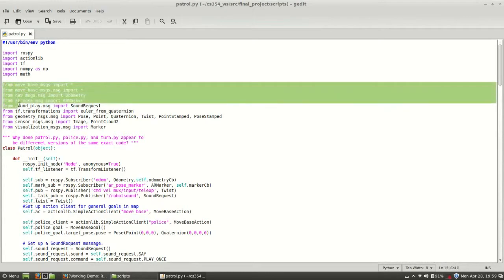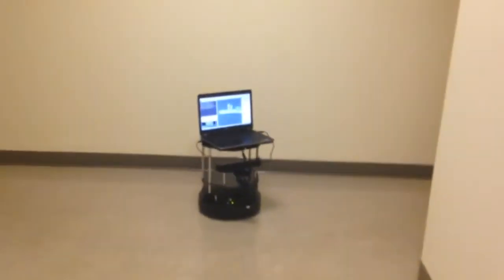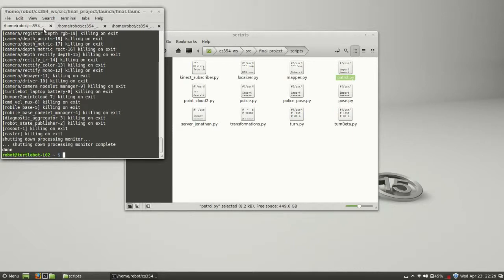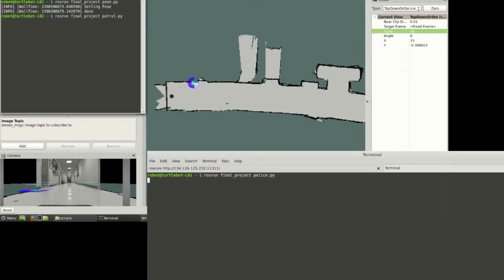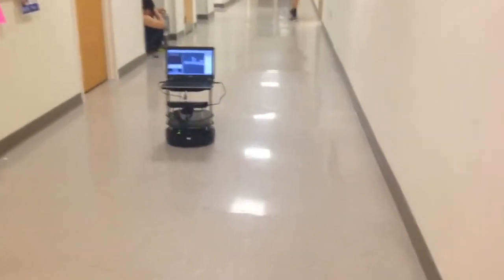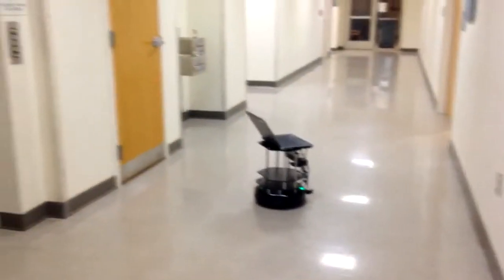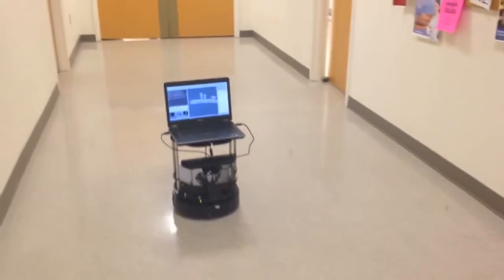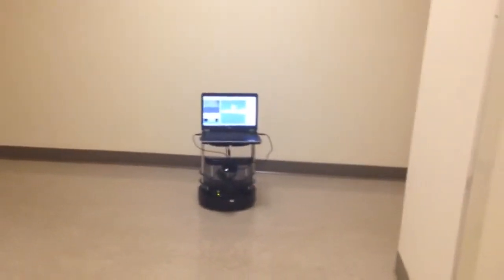Autonomous Search and Report System Presentation and Demo